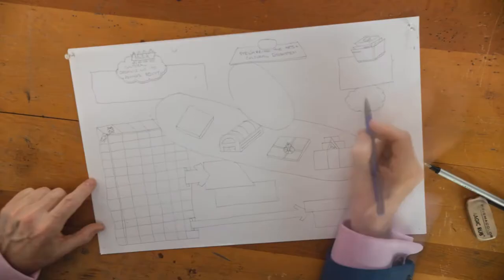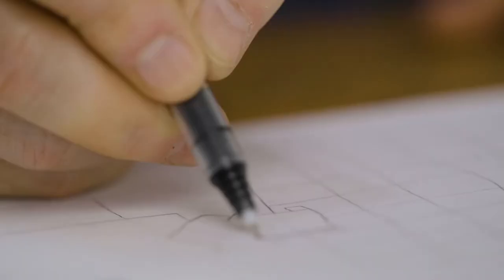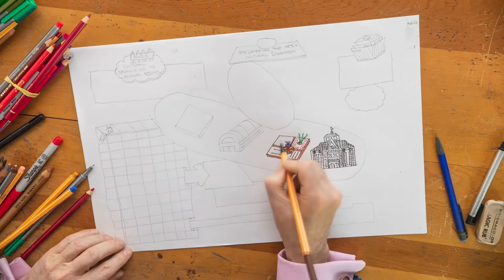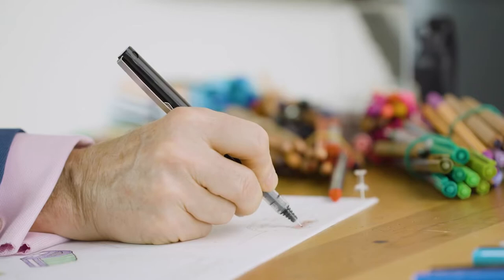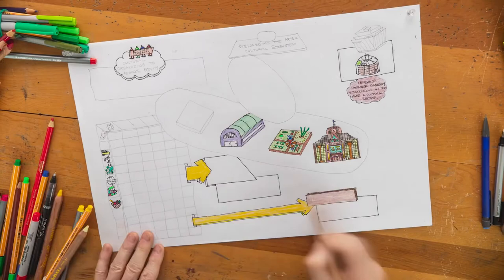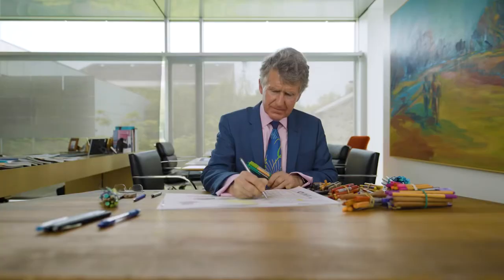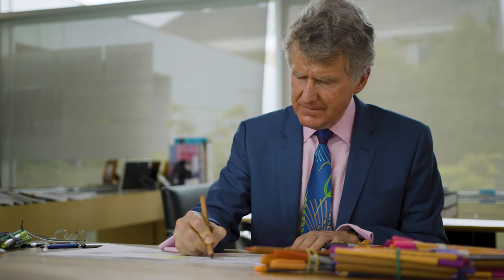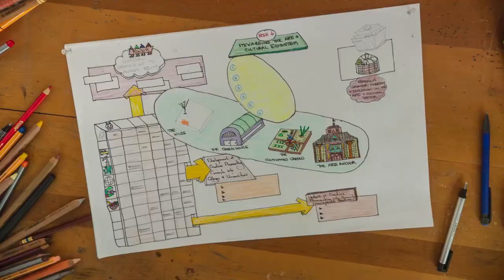Kresge’s Rip Rapson explains his drawing process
This video tells the story of how Kresge Foundation President Rip Rapson uses pencils and paper to make sense of and communicate his vision of structural change efforts in America’s cities. Rapson has completed hundreds of drawings in his years at Kresge’s helm. Each one is developed after listening deeply to input from colleagues, partners and community. All to make the complex work of expanding opportunities more cohesive and connected—a visual roadmap to change.